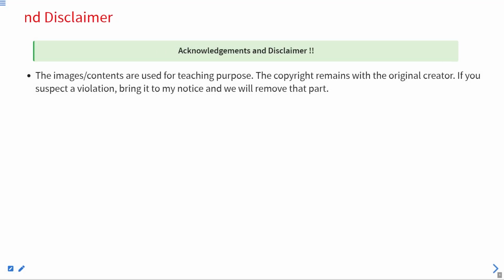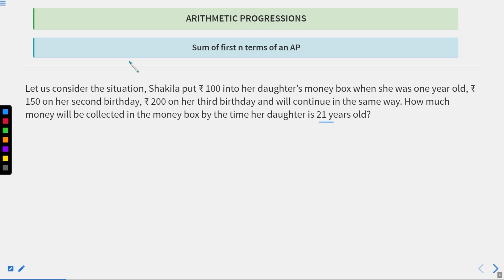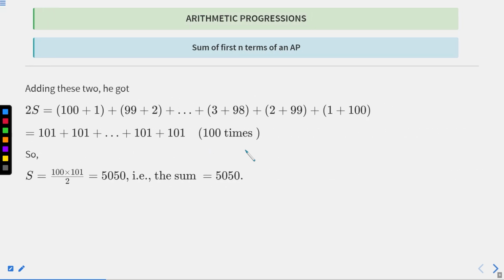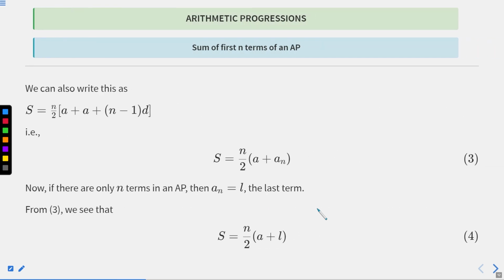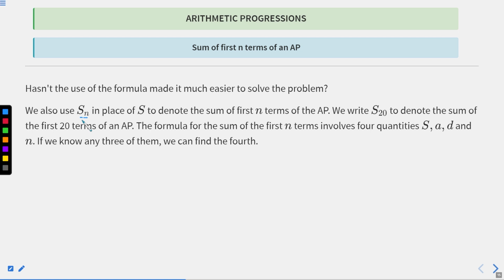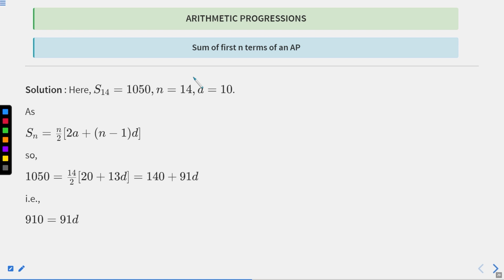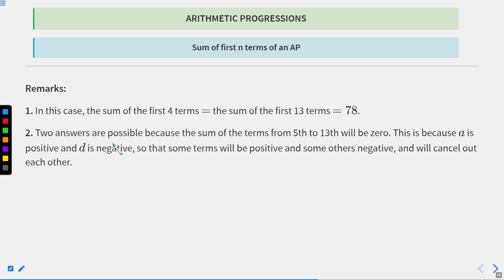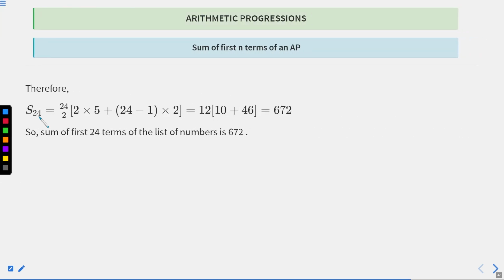Arithmetic Progression Part 5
Subject: Mathematics
Programme Name: Arithmetic Progression
Course Name: Engineering
In this video, we have covered revision and sum of first nth terms of an AP

📡 Key Features:
Syllabus-based Content